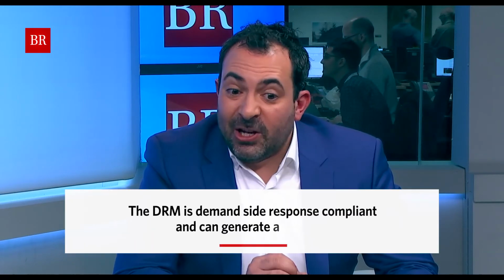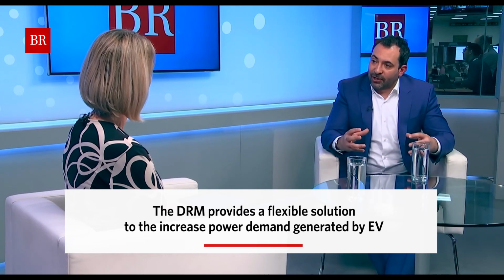The key to transforming the energy network - Power Sonic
Power Sonic's very own Robert Hamilton being interviewed by Business Reporter's Rachel Hicks. The interview focuses on intelligent battery storage solutions being the key to transforming the energy network in the UK, Europe and USA.
Focusing on the Demand Response Module (DRM) from Power Sonic, Robert explains some of the technology behind the solution and how combined with renewable generation and demand side response it could be the key to a more efficient grid. To learn more about the DRM please